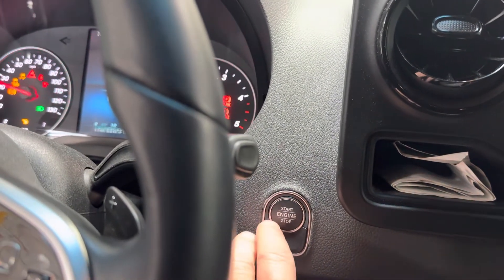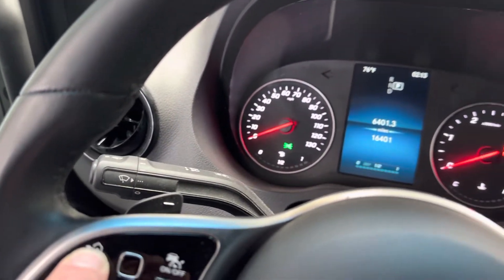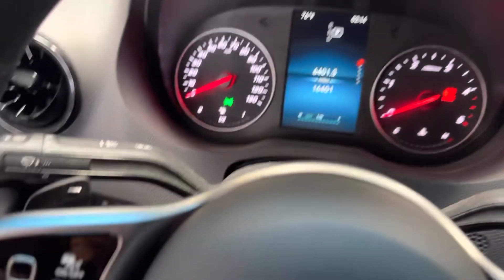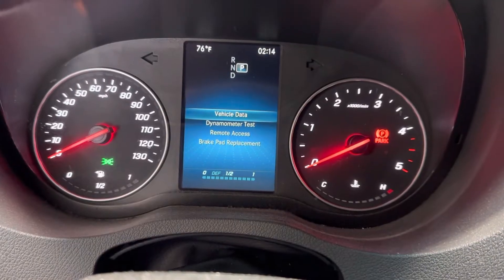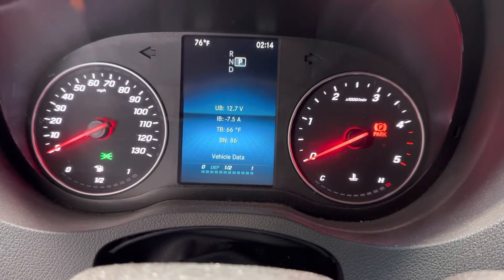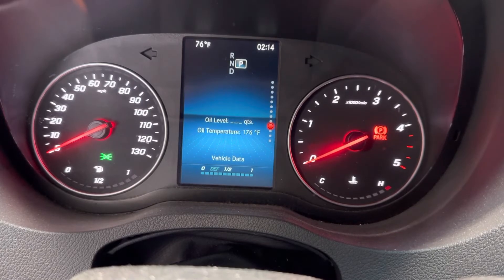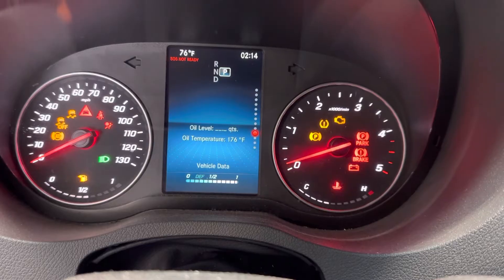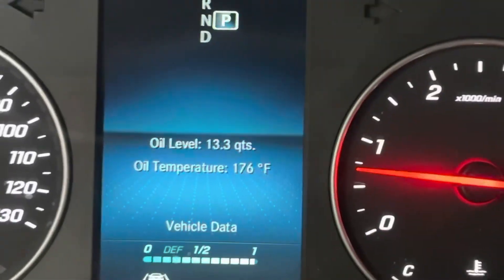How to find the *exact* oil level in quarts in your 2019+ 917 Sprinter. Steering wheel code hack. ￼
By default, Sprinter vans won't show you the *exact* oil level in your van. But there is a way to see exactly how many quarts are in your van it by going into a special diagnostic mode. Here's how.